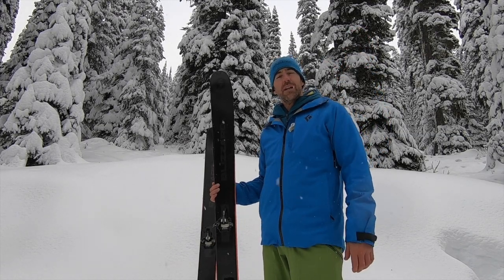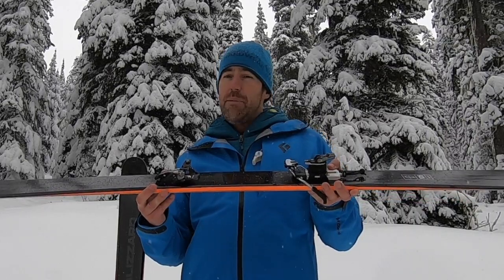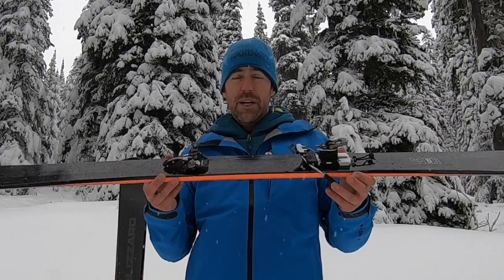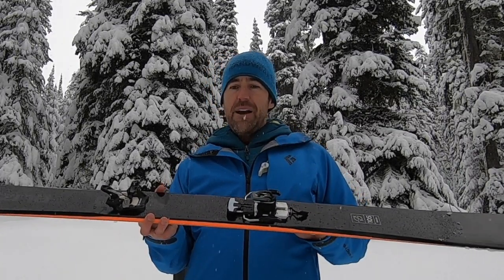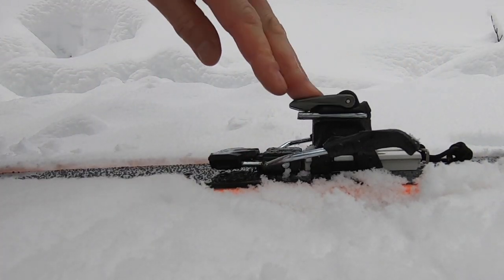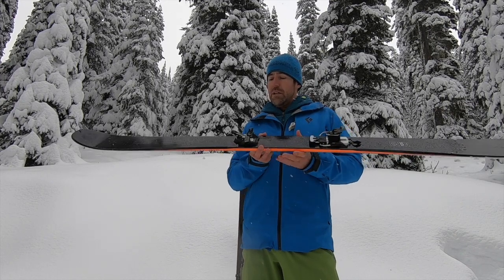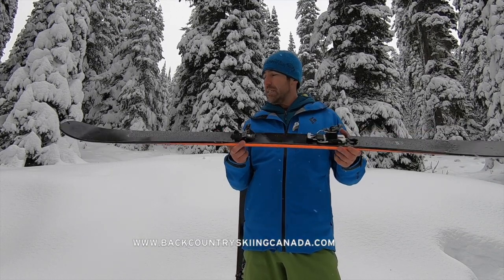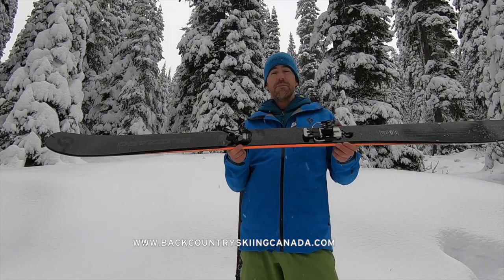Marker Alpinist 12 Bindings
Backcountry Skiing Canada reviewed the Marker Alpinist 12 Bindings and you can read that full review